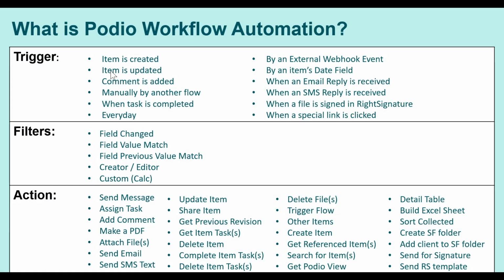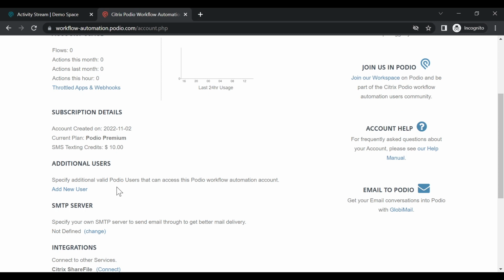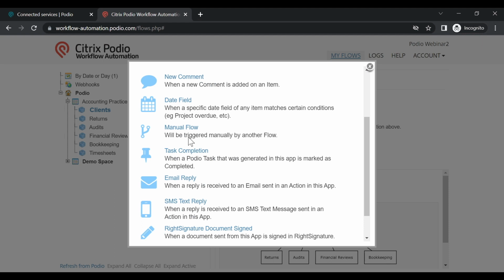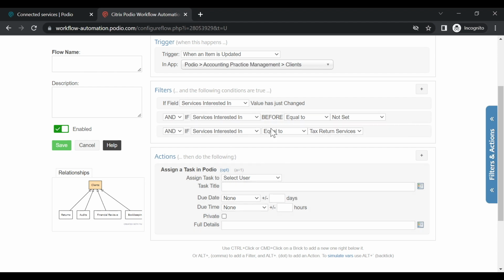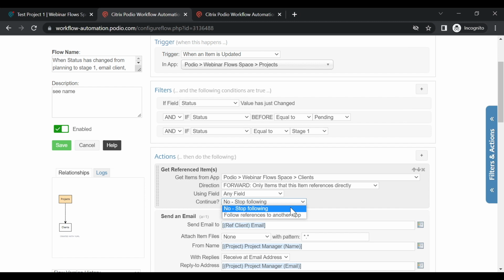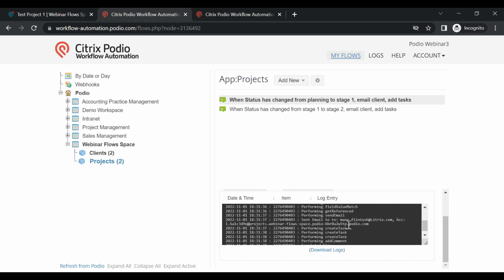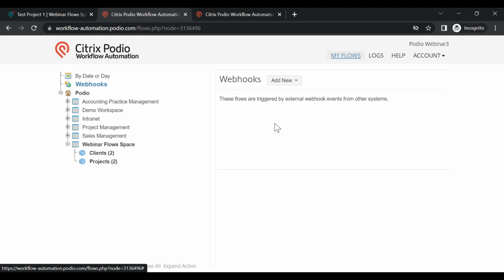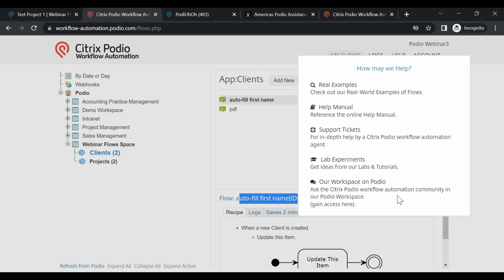Webinar: Podio 201 - Workflow Automation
Are you ready for robots to take over your job? Yeah, neither are we. But, wouldn't it be cool if we could automate some of the mindless and tedious tasks that we do regularly. With workflow automation and Podio, you can create workflows to automatically create or update records, assign tasks, and send customized email notifications to customers when records are updated according to your business rules.

Learn from our experts on the most commonly used workflow automations, and advanced features of Podio.